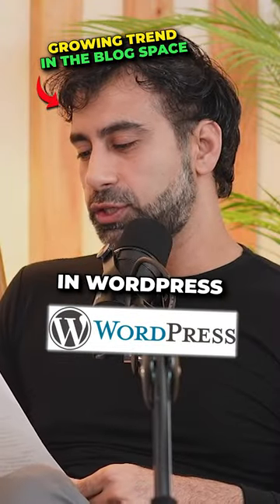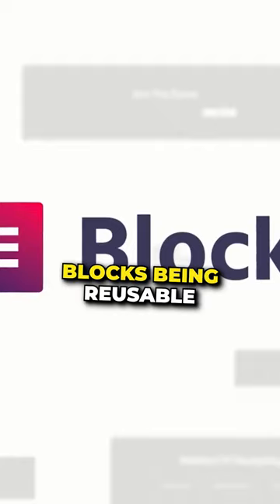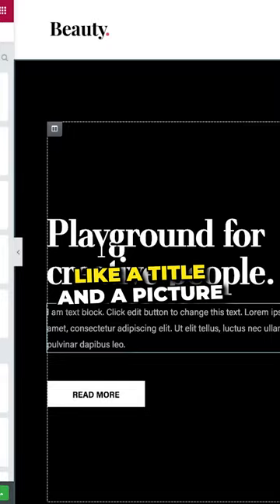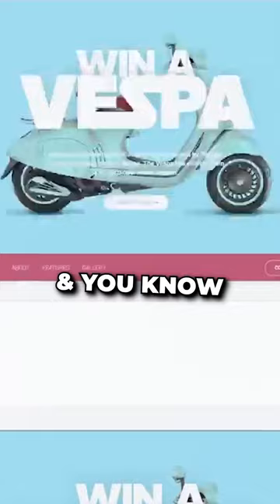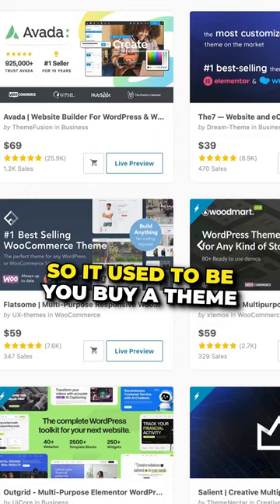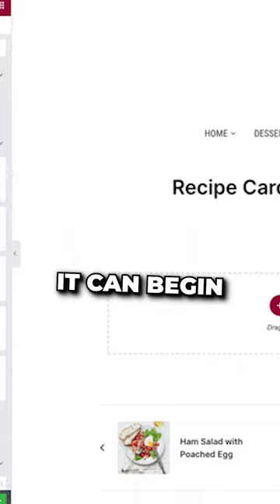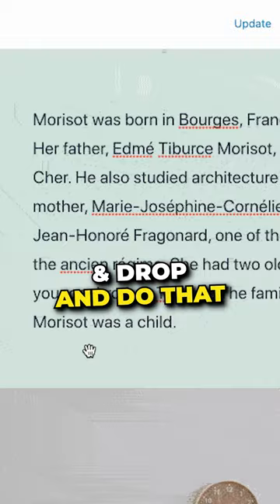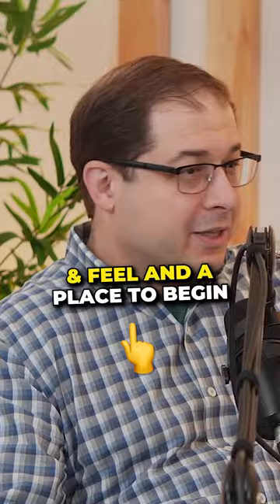The most popular trend on WordPress at the moment.